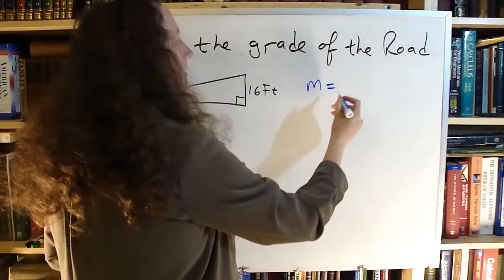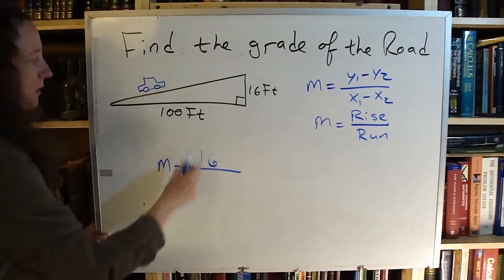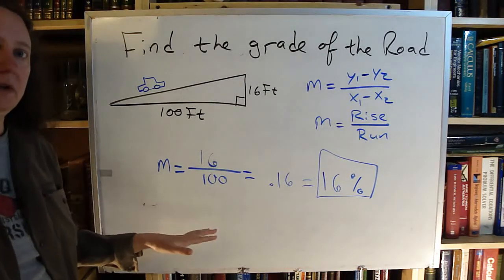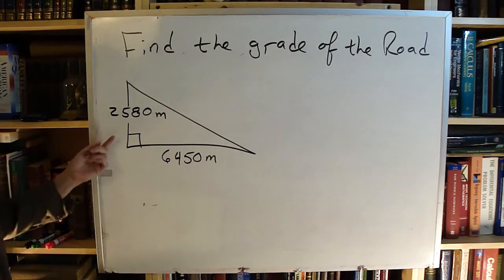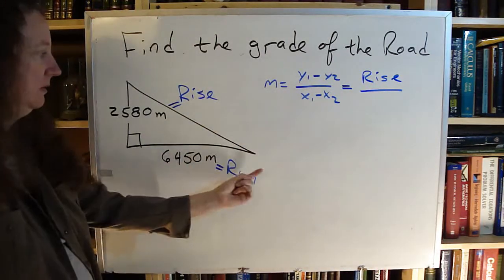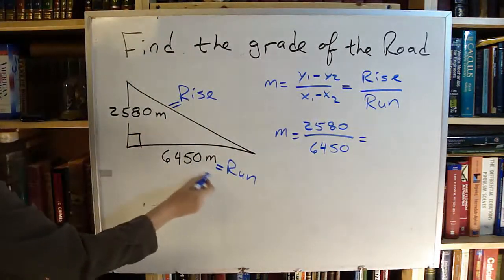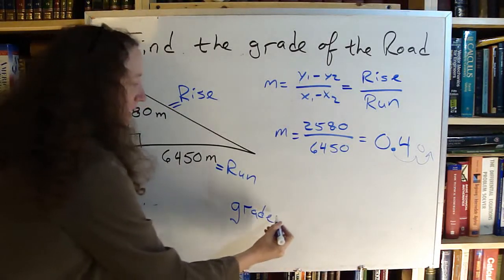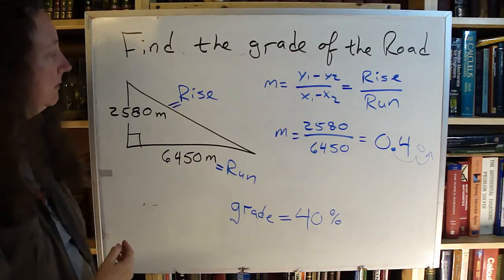M4H09904 grade of road